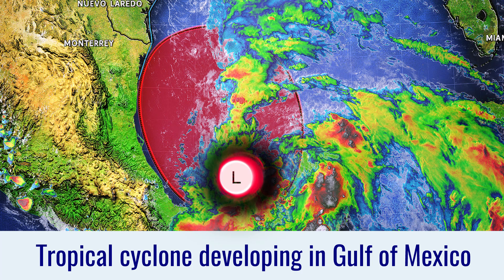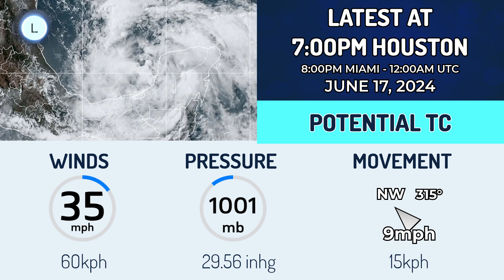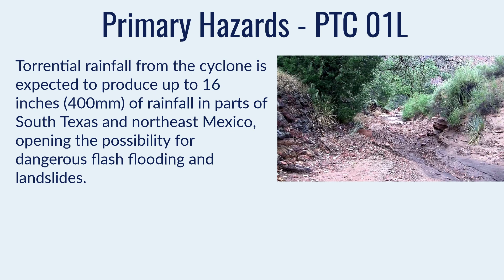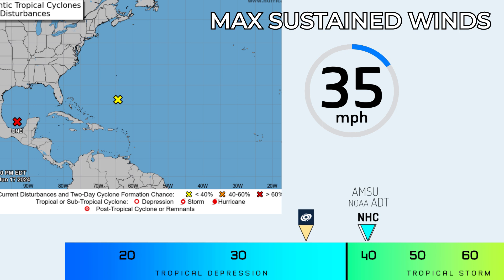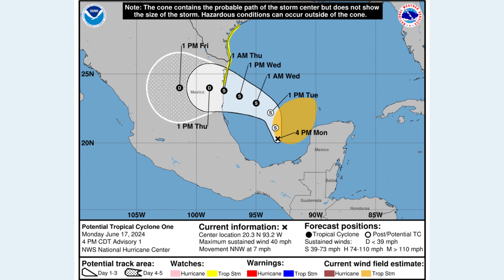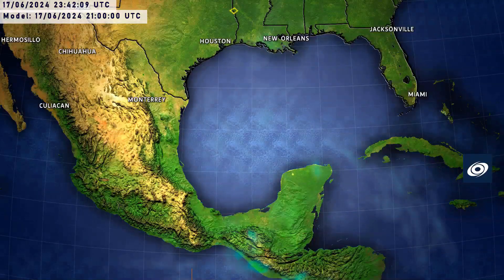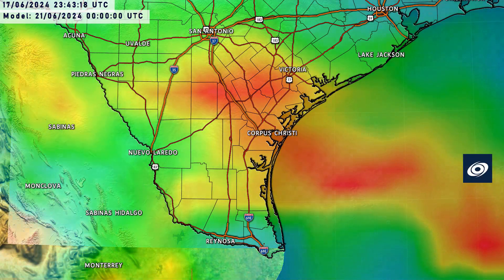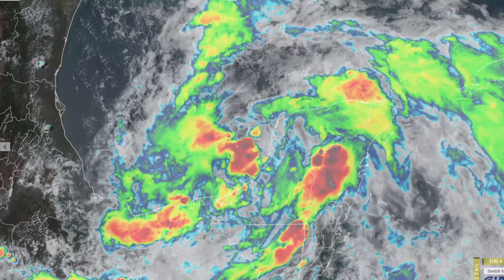Tropical Storm forming in the Gulf of Mexico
A potent tropical disturbance is developing in the southern Gulf of Mexico, and is likely to become our first named storm tomorrow as it heads towards northeast Mexico as a very broad system. Tropical Storm Watches are already in effect from Port O'Connor, Texas, southwards into northeastern Mexico, with warnings likely to be issued soon.

Rainfall and flash flooding is the primary concern from this system, with wide ranging impacts expected and maximum rainfall approaching 16 inches (400mm) in South Texas and northeastern Mexico. The GFS model is currently indicating highest rainfall west of Victoria, and totals of 10 inches (250mm) near Monterrey, Mexico.

Additionally, another storm this weekend into next week in the same area cannot be ruled out, along with another area of interest heading towards the US East Coast from the open Atlantic.

The Western Hemisphere has been suffering from its slowest start in 30 years.